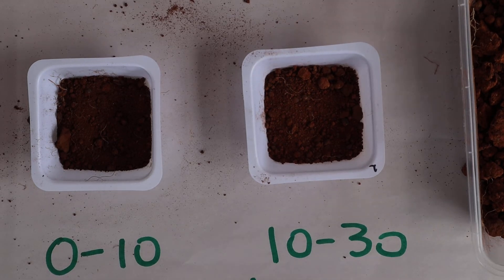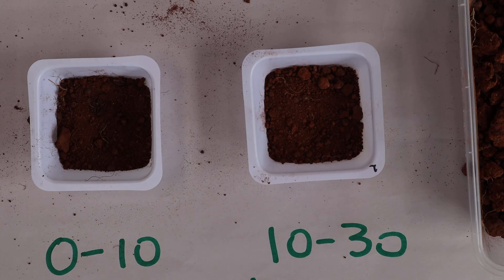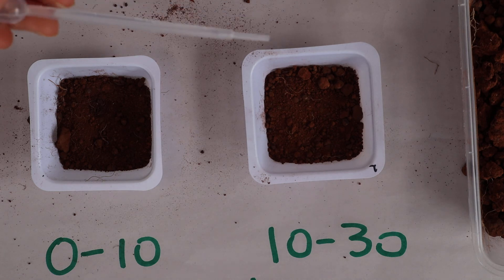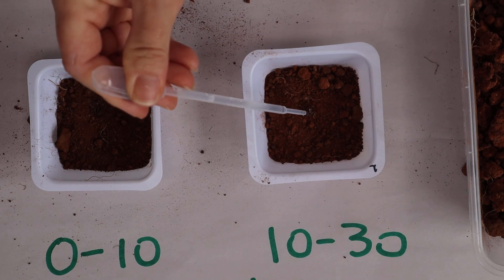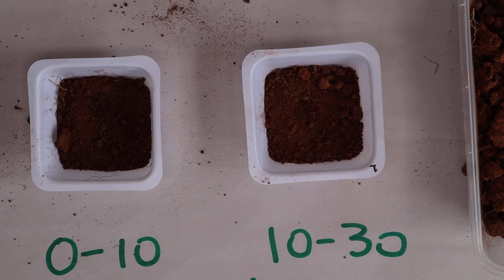Wongan Hlls Site 1 Water Repellence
Here I investigate if the Wongan Hills Site 1 soils exhibit water repellence